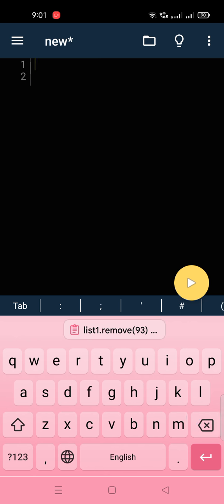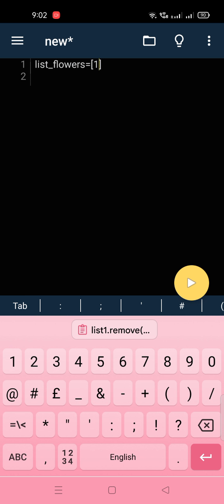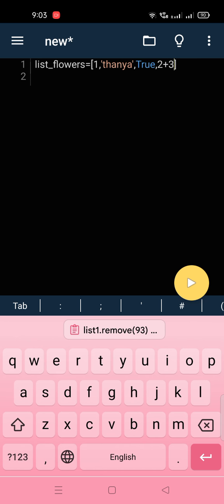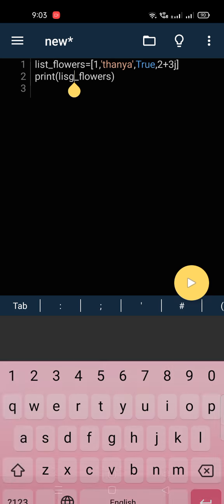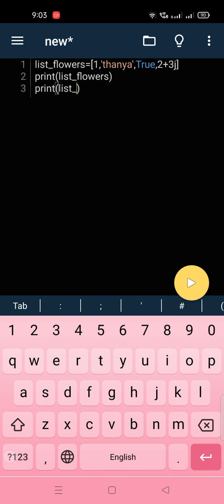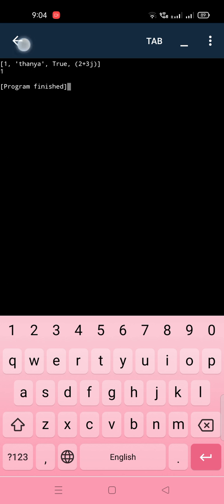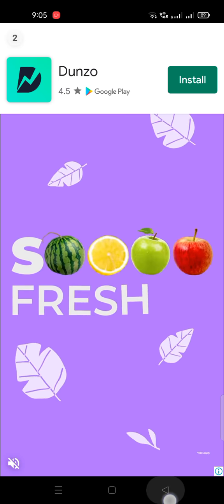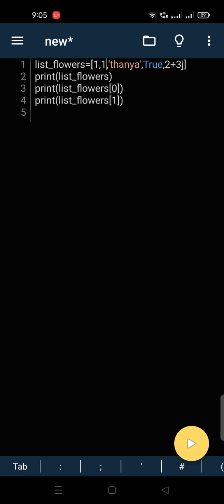Python Tutorial|List manipulation|List methods |list in python